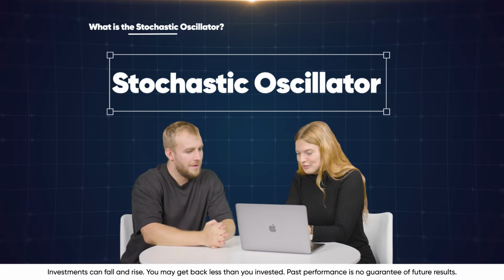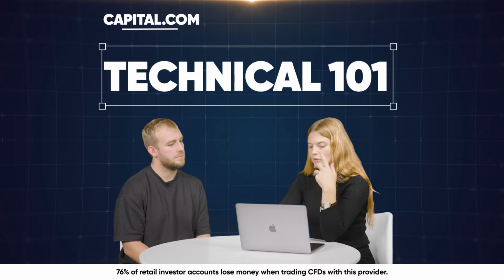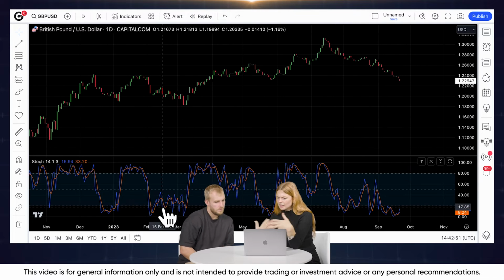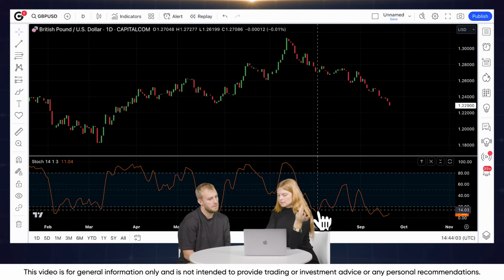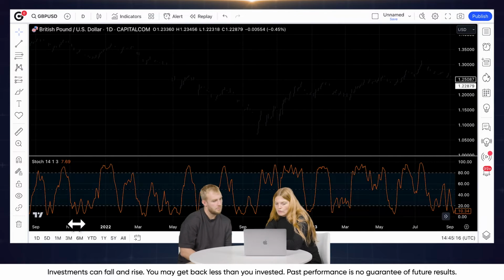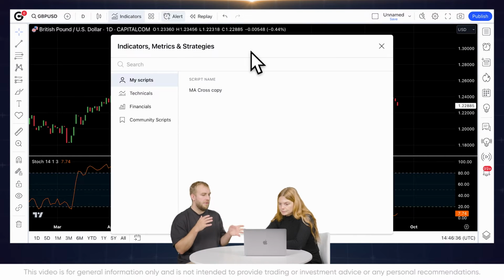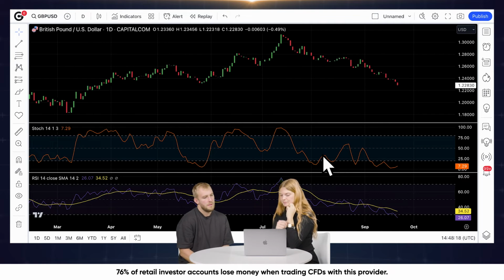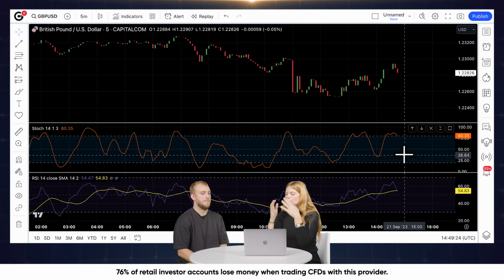How to use the Stochastic Oscillator | Technical 101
What is the Stochastic oscillator technical indicator? And how do you use this momentum indicator?  Technical analysis. Daniela Hathorn, senior analyst at Capital.com provides her insights on understanding what a stochastic oscillator is and how to use it, as well as common technical analysis practices.

This video is intended for informational purposes only and should not be regarded as an offer to sell or a solicitation of an offer to buy the products or securities to which it applies. No representation or warranty is given as to the accuracy or completeness of the information provided.

Capital Com SV Investments Limited is regulated by Cyprus Securities and Exchange Commission (“CySEC”), under licence number 319/17.

Capital Com SV Investments Limited, company registration number: 354252.  Registered address:  28 Octovriou 237 Lophitis Business Center II, 6th Floor, 3035, Limassol, Cyprus.